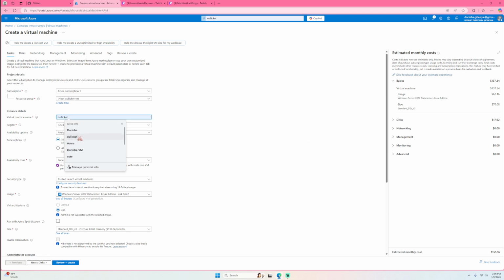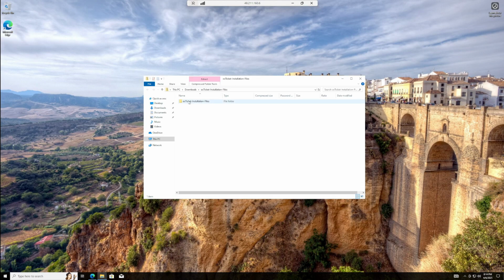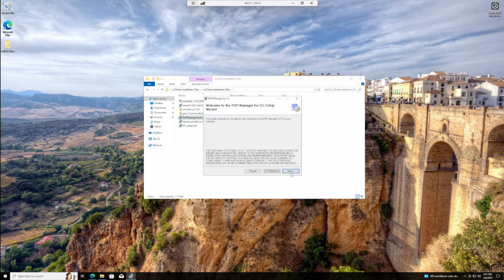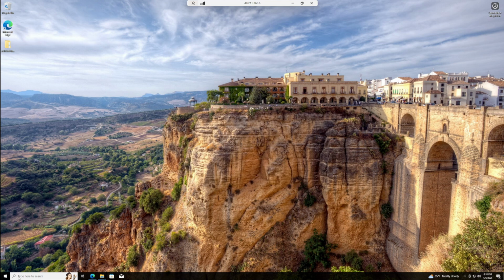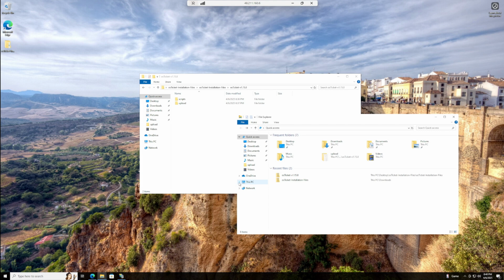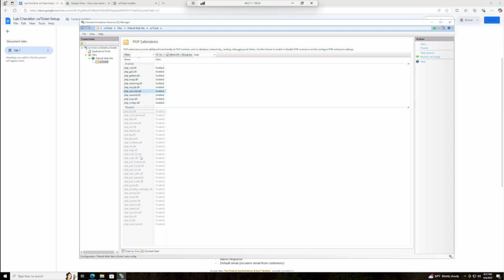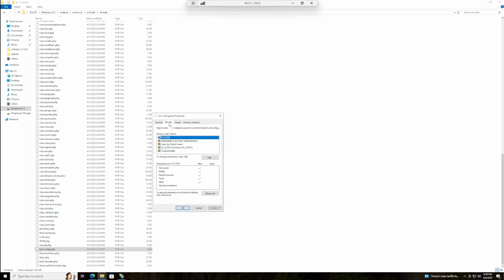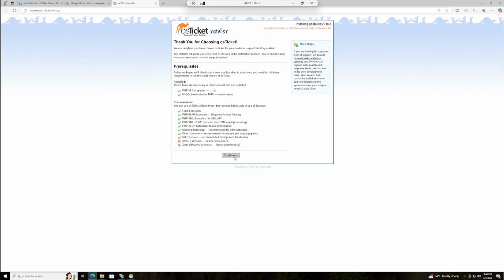Learn Azure Virtual Machine Basics With Fast OS Ticket Setup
Learn how to install IIS with CGI and set up osTicket on Windows step by step! 🚀💻✨